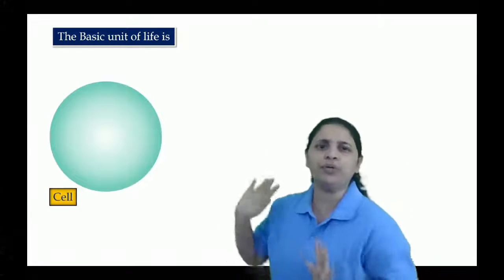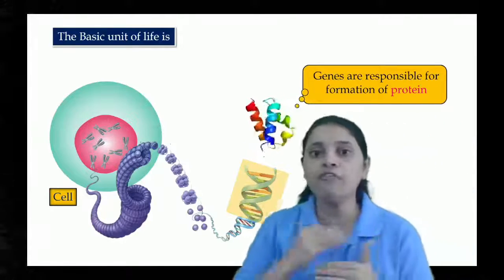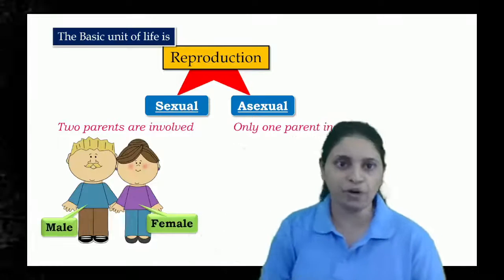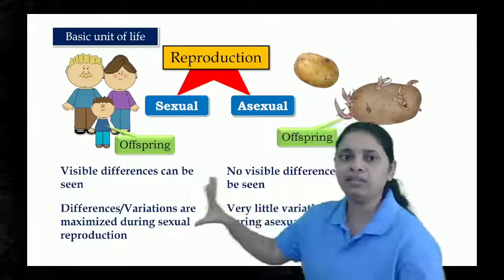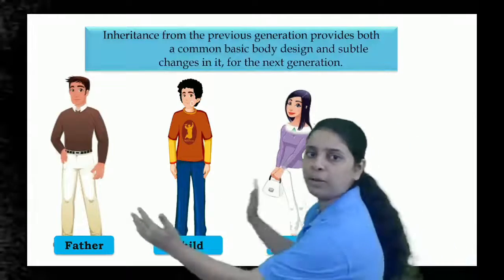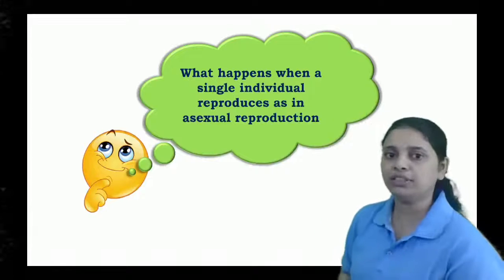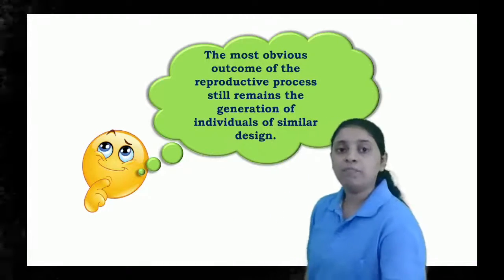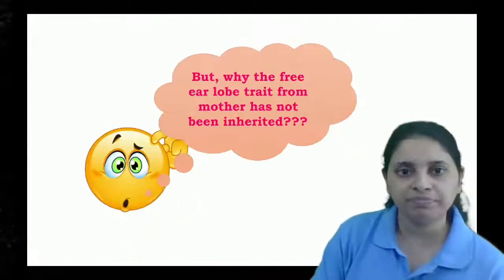CBSE 10 Biology: Heredity